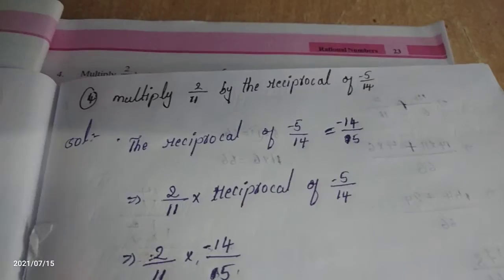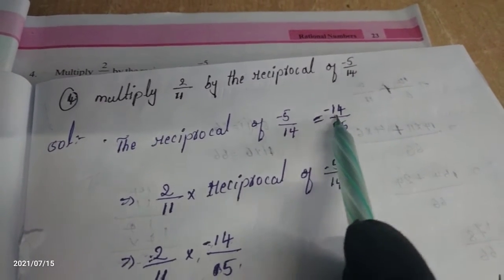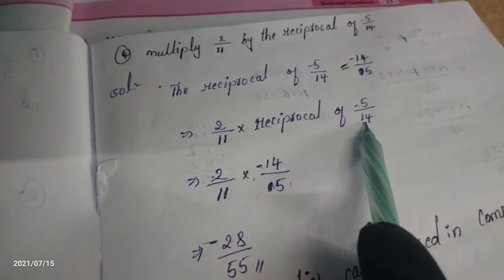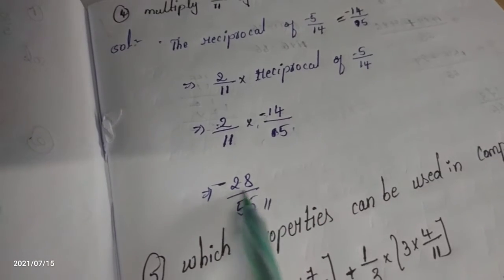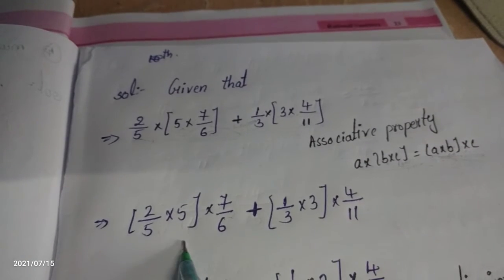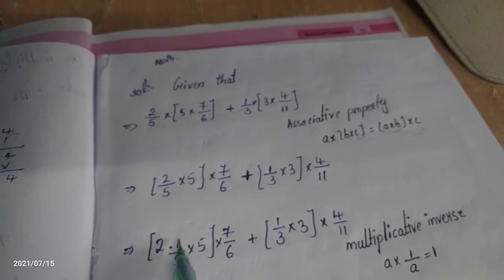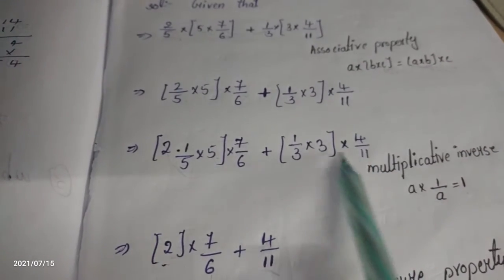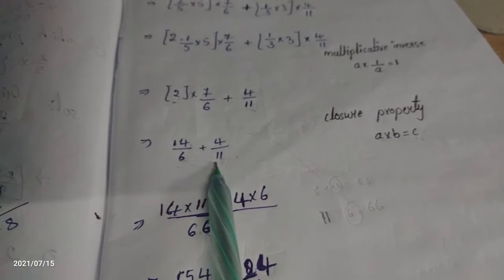8TH CLASS MATHS 16 JUL 2021